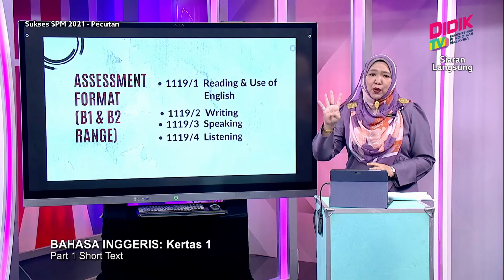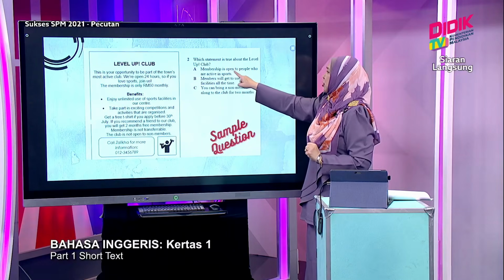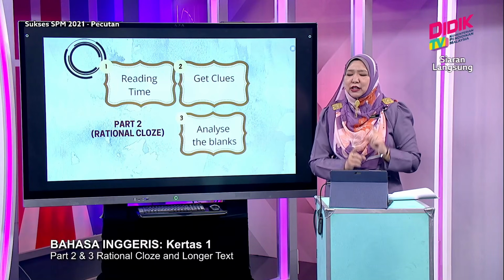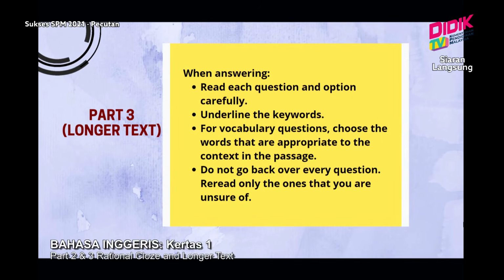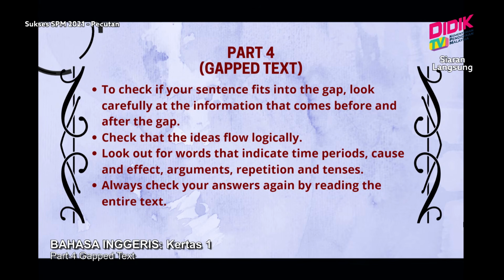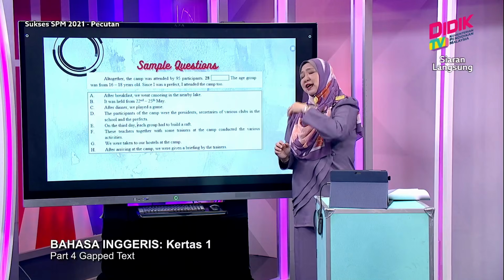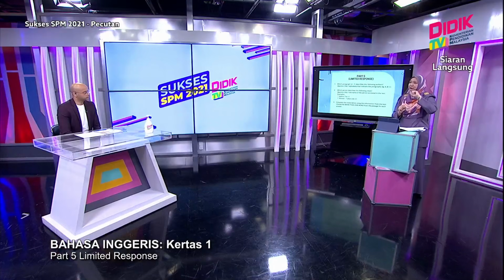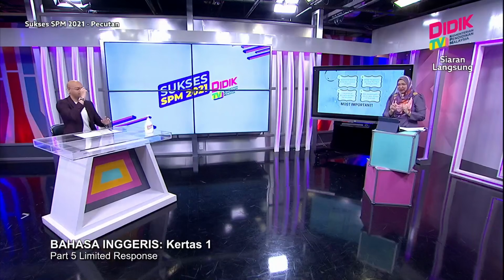Sukses SPM (2021) - Pecutan | Bahasa Inggeris: Kertas 1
This episode has the concept of sharing the assessment methods of the CEFR-Aligned English Language paper for the Sijil Pelajaran Malaysia (SPM) 2021 examination. The main focus of this slot is to expose pupils to the answering techniques of each part of Paper 1.

Guru: Nur Aileen Lau Abdullah @ Eileen Lau Ai Ting